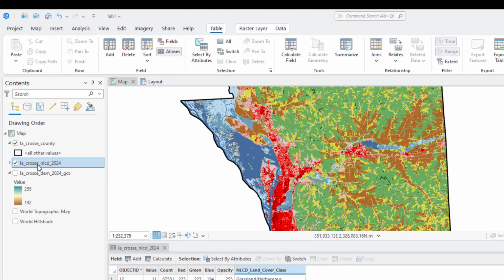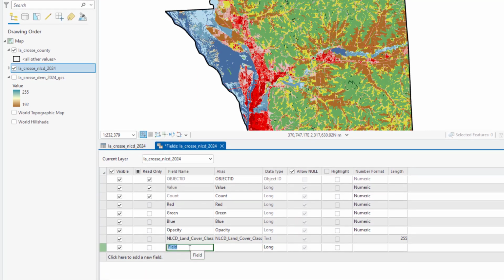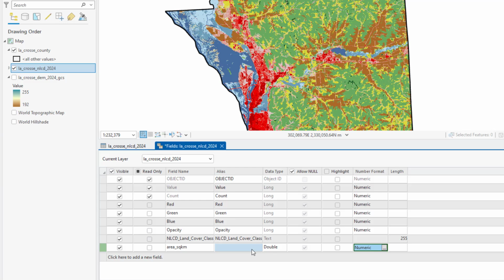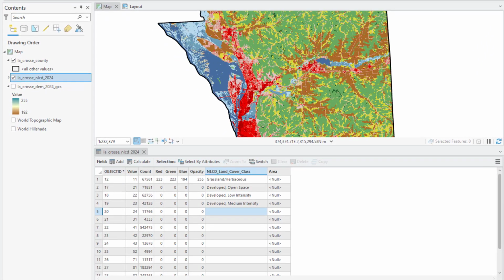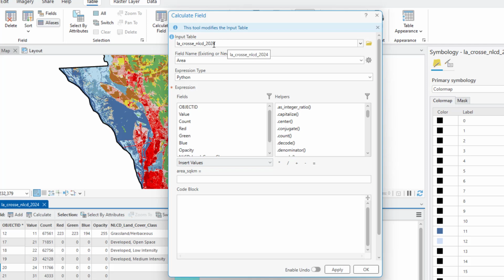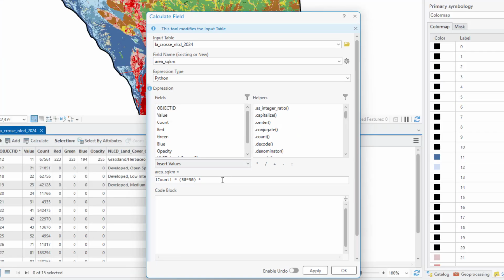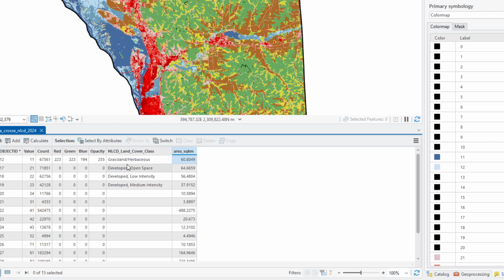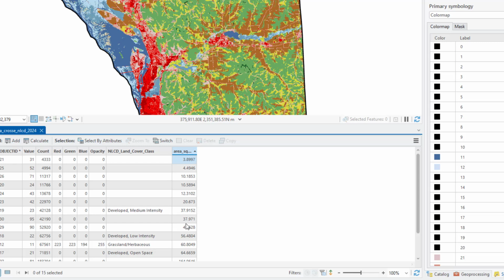Calculate area of each class in a discrete raster layer in ArcGIS Pro 3.5